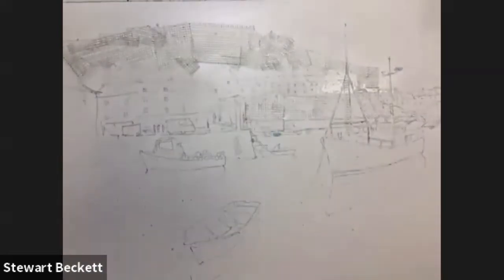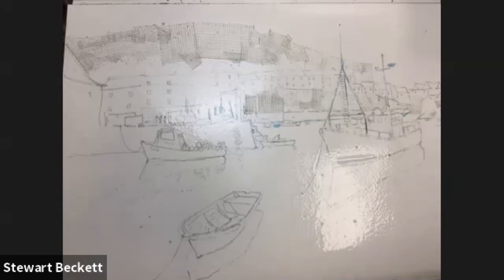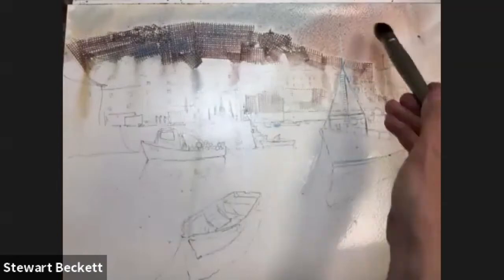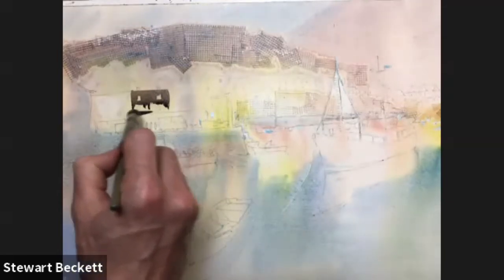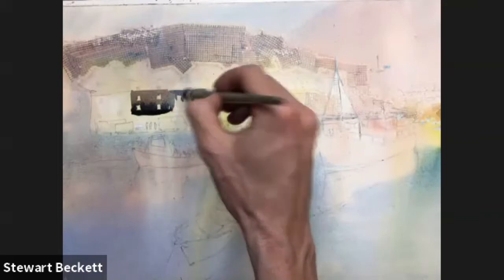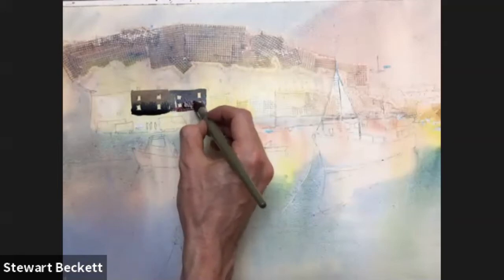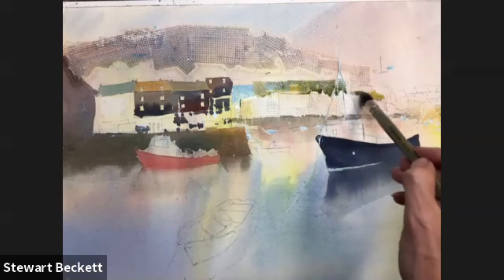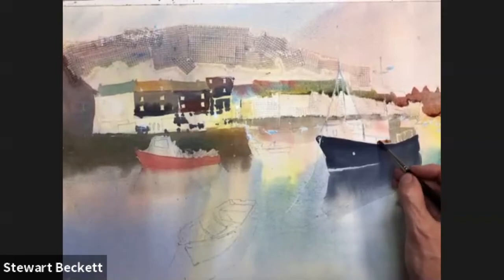Paint A long Series - Part 1 'The Harbour and Boats' Watercolour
Online Art resources for anyone interested  in Painting and Drawing. With hints and tips in this instructional video of 'The Harbour and Boats' in Watercolour.